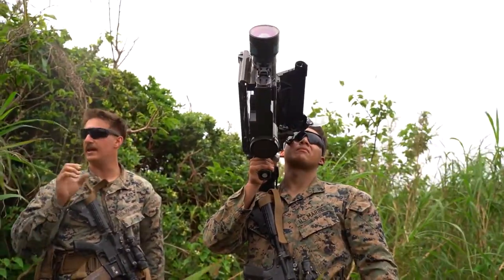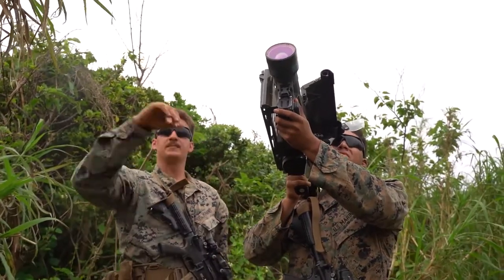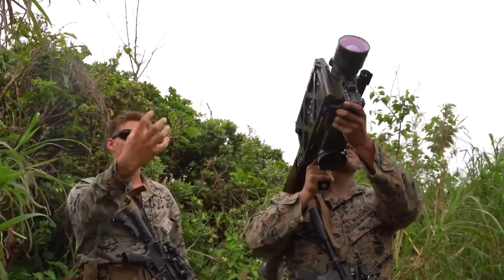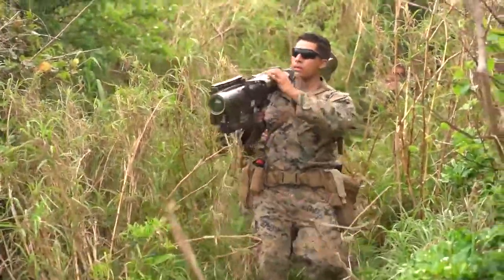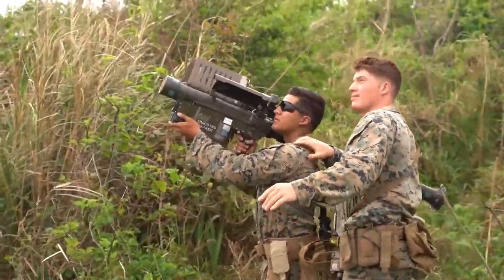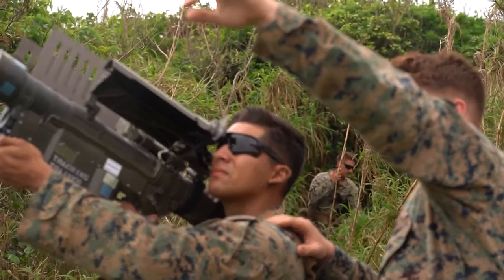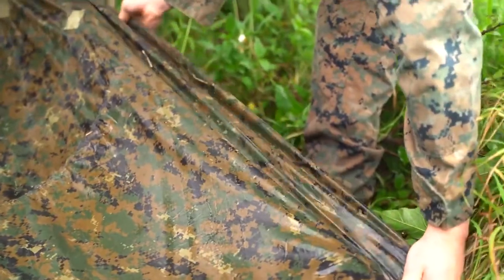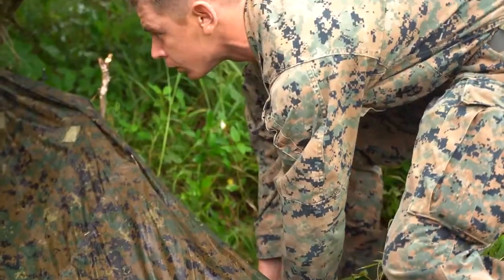USMC with 3d Marine Division and 1st Marine Aircraft Wing conduct sustainment operations on Ie Shima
Castaway 21.1: Day 5 B-Roll
IE SHIMA, OKINAWA, JAPAN
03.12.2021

U.S. Marines with 3d Marine Division and 1st Marine Aircraft Wing conduct sustainment operations on Ie Shima, Okinawa, Japan, March 12, 2021, as a part of Castaway 21.1. The exercise demonstrated the Marine Corps’ ability to integrate with the joint force to seize and defend key maritime terrain, provide low-signature sustainment, and execute long-range precision fires in support of naval operations from an expeditionary advanced base. (U.S. Marine Corps photo by Cpl. Josue Marquez)

Film Credits: Video by Cpl. Josue Marquez
3rd Marine Division